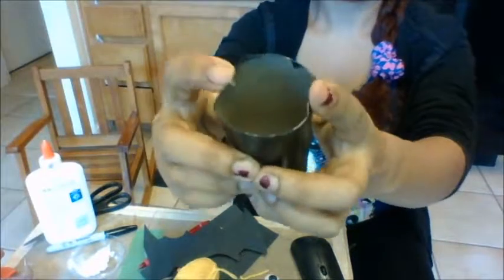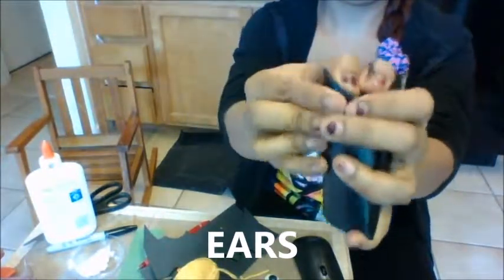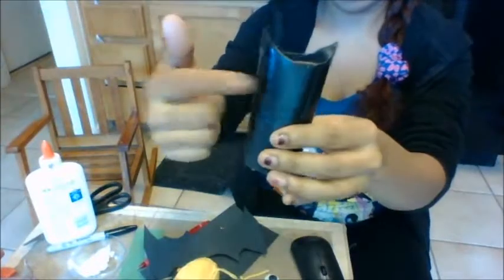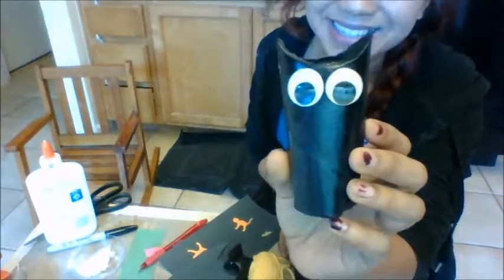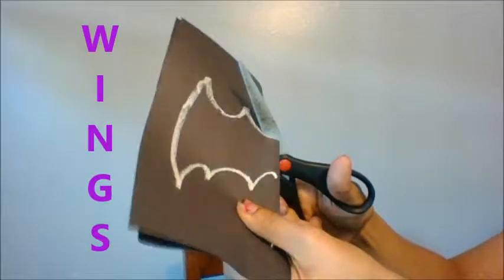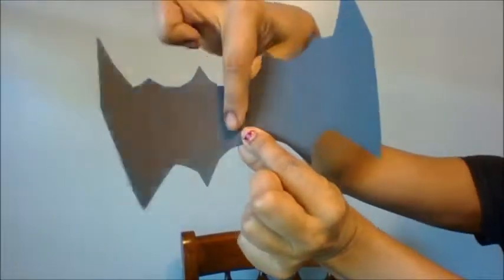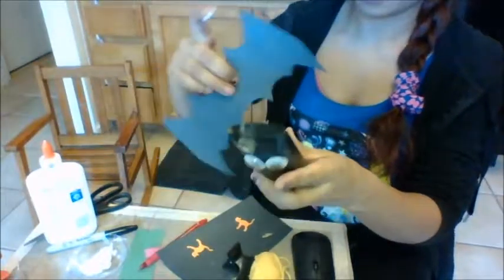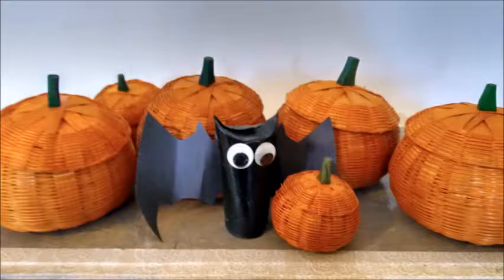Toilet Paper Roll Craft Bat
Make a bat!